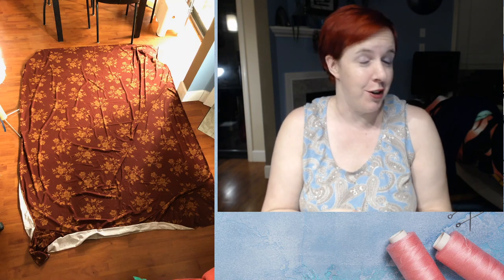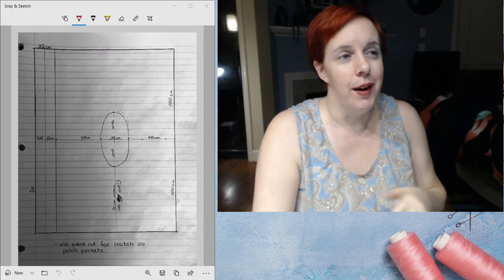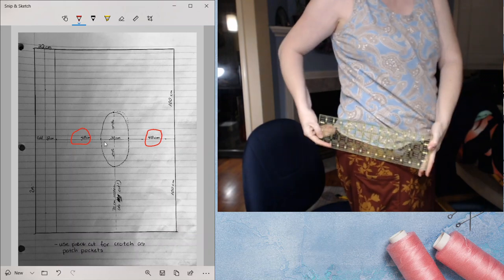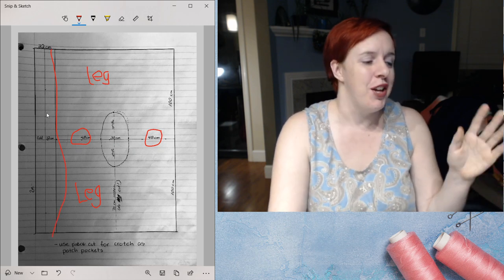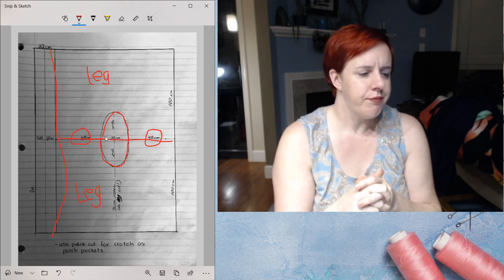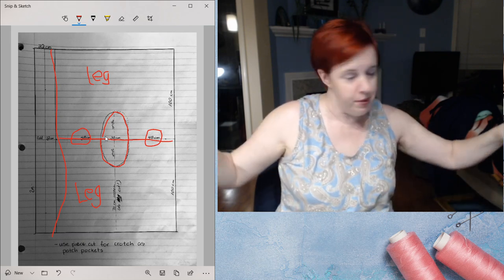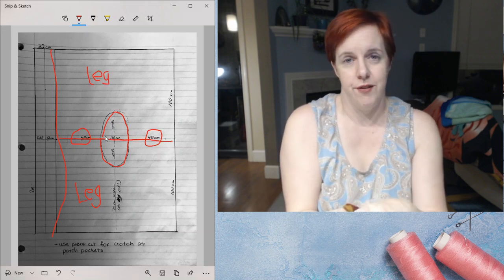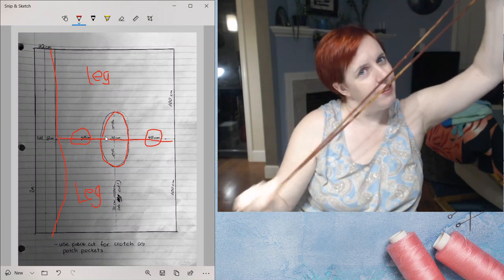Zero-Waste Sewing - Sarong Pants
It’s time for some sustainable sewing! This is a great easy sewing pattern for beginners. Want a really easy sewing project for making some pants that are awesome for kickin' back and stayin' home in? Look no further! And you can take satisfaction in reducing your fabric waste to a minimum!

And it has POCKETS!!!

In this video, I'll show you the pattern layout for the pants I made myself, and talk you through the steps. I had a video mishap when trying to film myself actually sewing these. To make up for it, at the end of the video I'm offering a give-away contest (for Canadian viewers)!